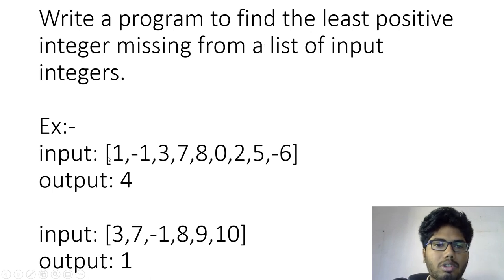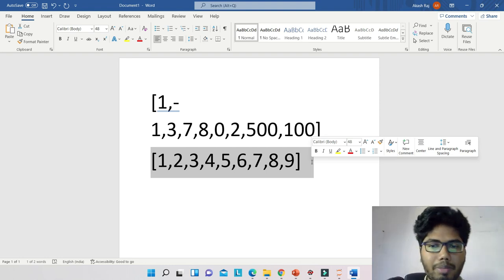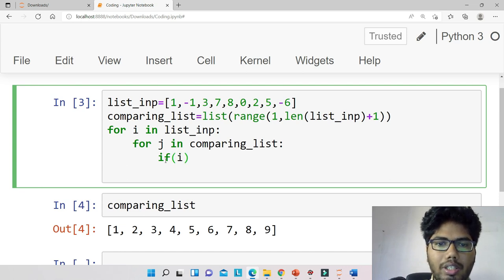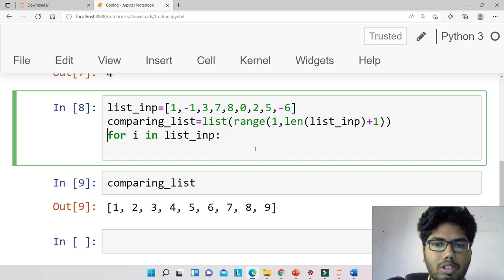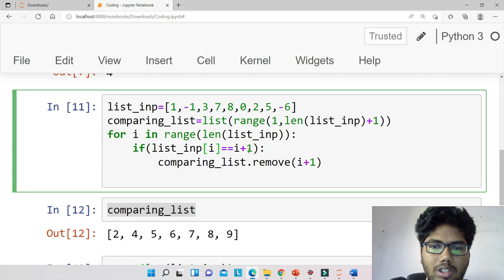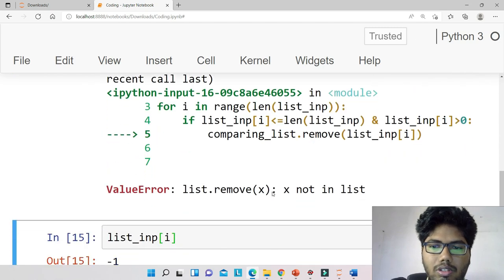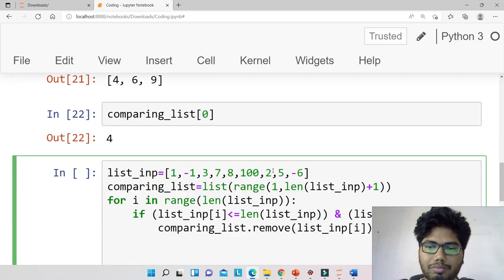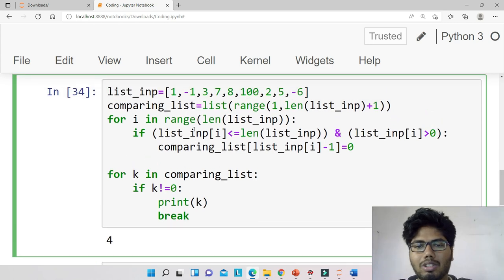Python Interview Question asked in Tiger Analytics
Check our Data Science & Analytics Courses on our website. We provide hands-on practical learning experience to our learners with 1-1 Live Doubt Clearance Support over Chat everyday and also you will learn Job Hunting Hacks. You will get projects and case studies that you can add in your resume and a lot more features are there inside this course.

➡️1. Data Science, Analytics & Job Hunting Super Combo Course (Paid Internship)